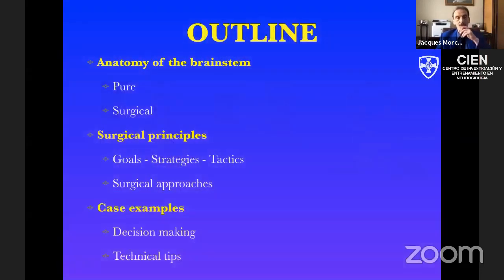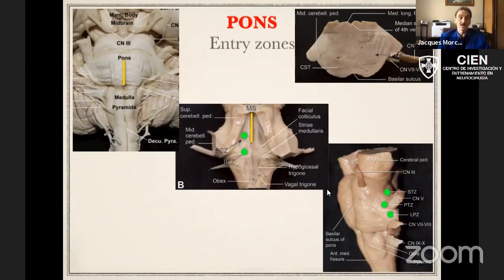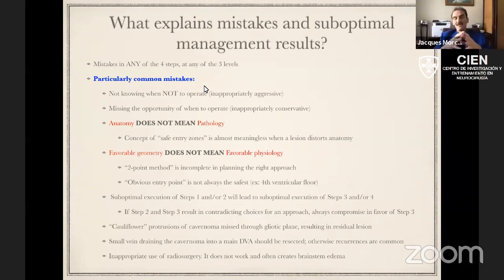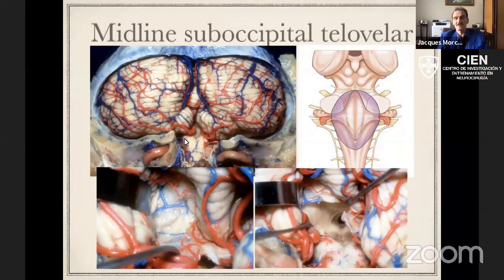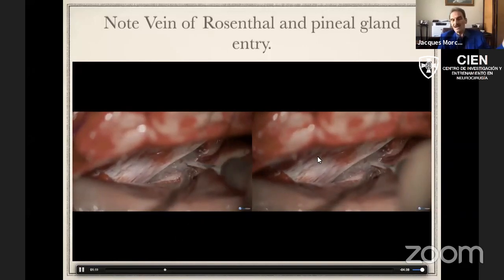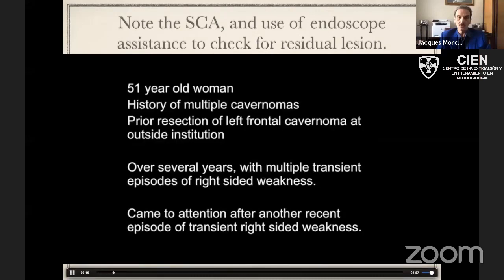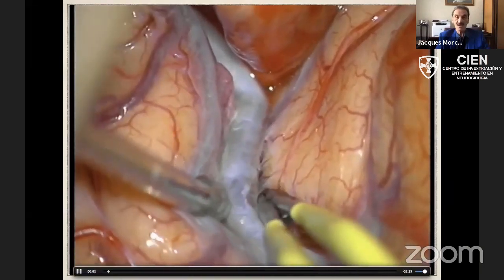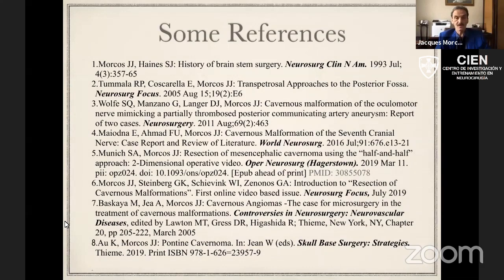26. Brainstem Cavernomas: Concepts, Strategies, and Technical tips by Dr. Jacques Morcos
Watch Dr. Jacques Morcos, MD. doing his lecture ‘Brainstem Cavernomas  Concepts, Strategies, and Technical tips’ at the 2020 International Web-Based Neurosurgery Congress (2020 IWBNC) - May 21-23, 2020.